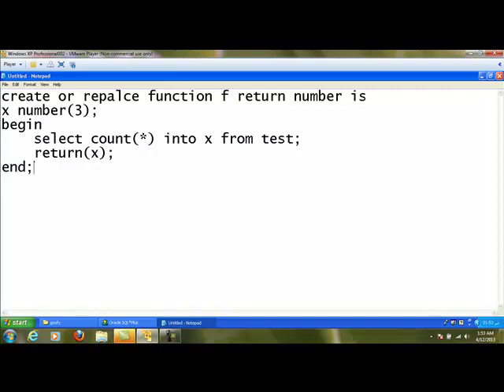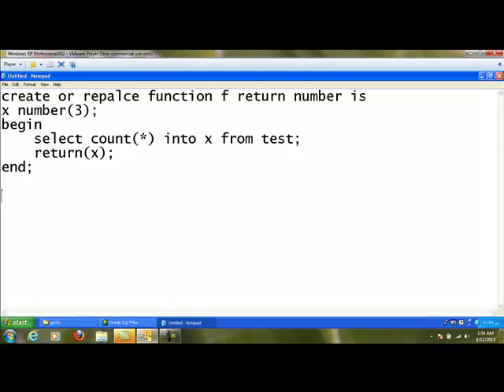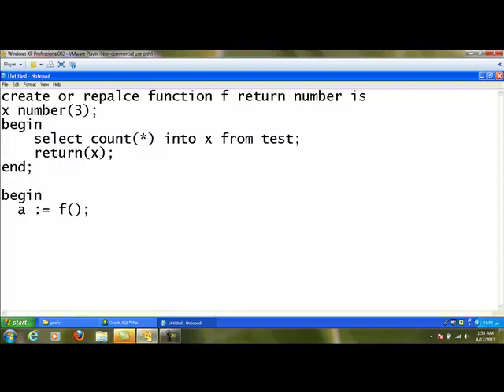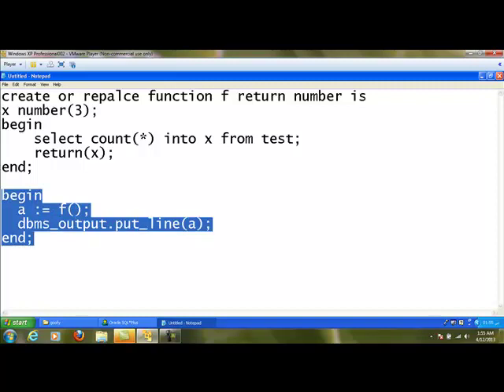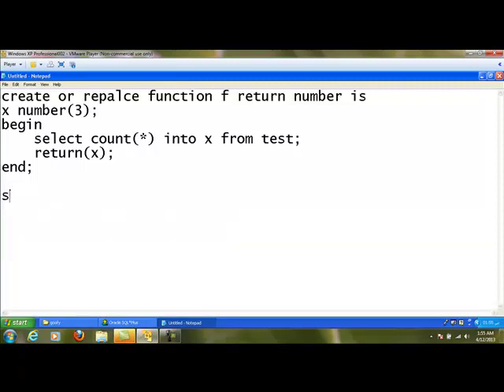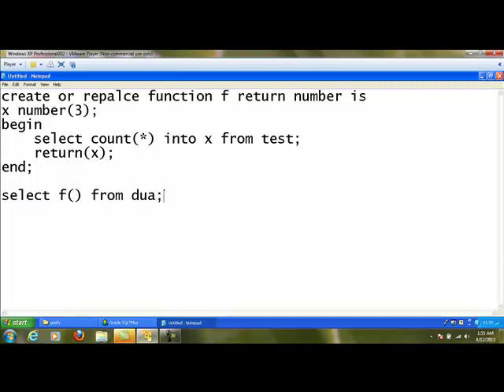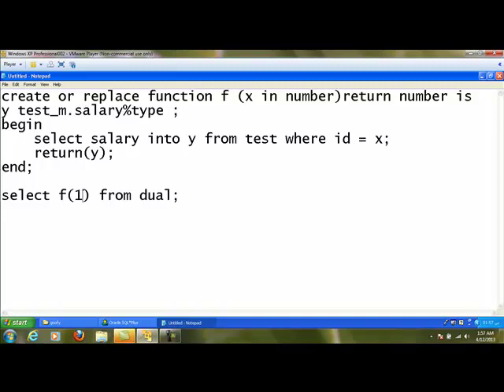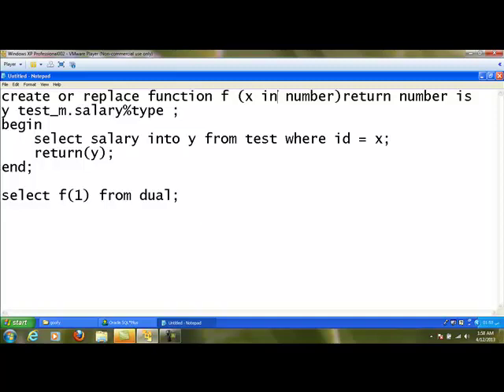Creating Functions in Oracle PL SQL By Dr. RD Balaji